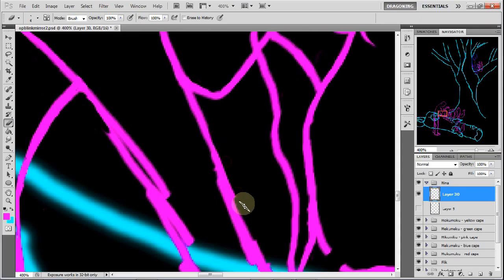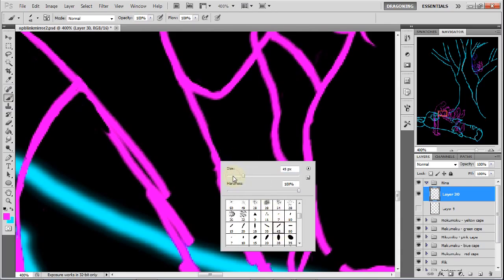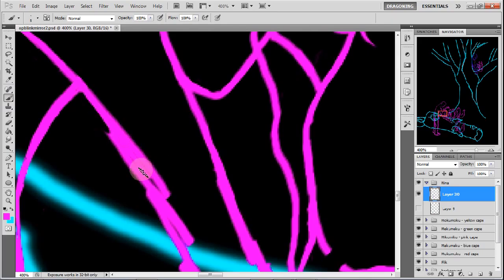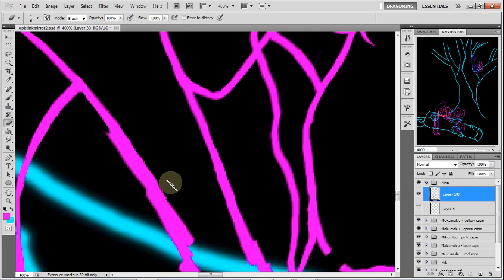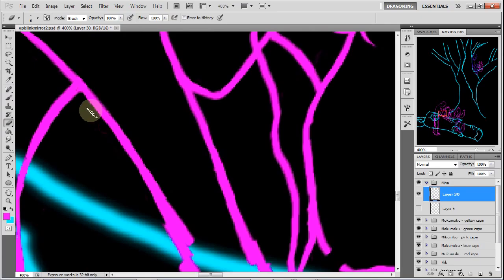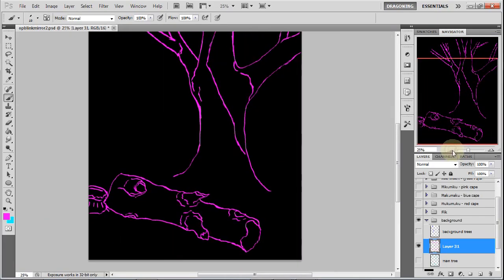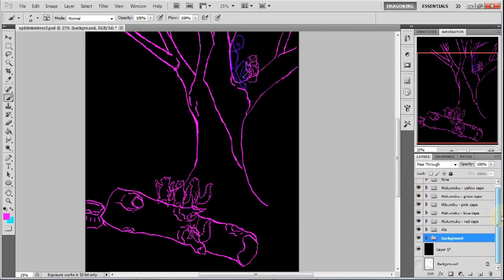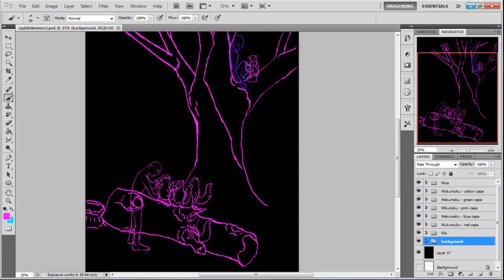Lets Art: Operation Blinking Mirror 6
The second stage of outlining continues... frustration with Nina's outline continues also.

Did I ever mention I dislike drawing humans?

I also complete the much simpler task of finishing the second outline of the main tree and the foreground log.

Tools: Photoshop CS5, Lenovo X220 tablet PC